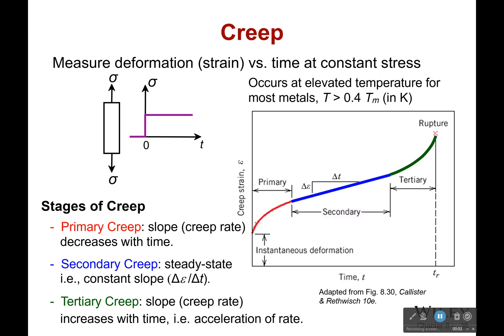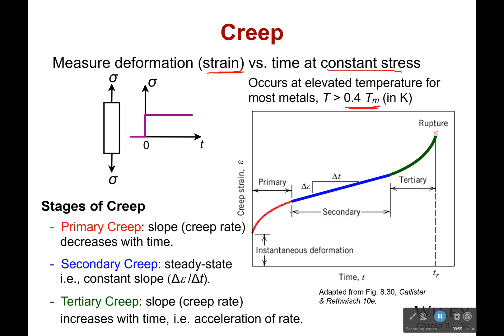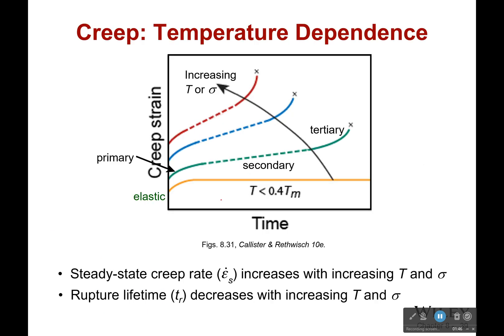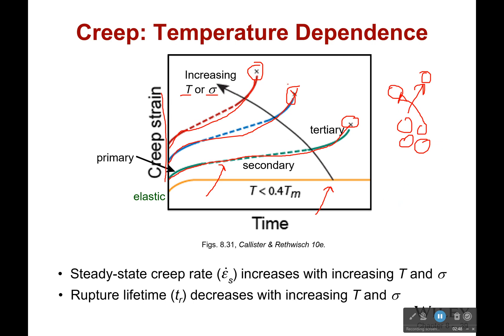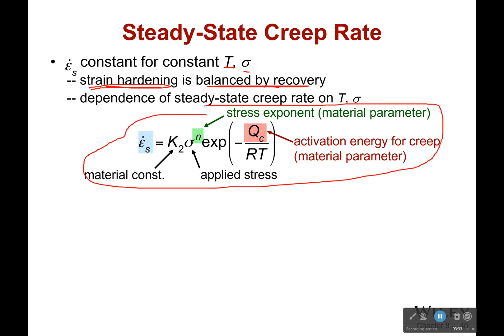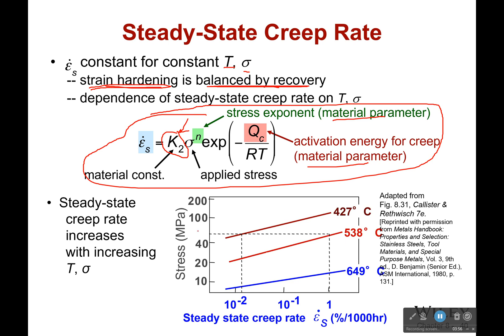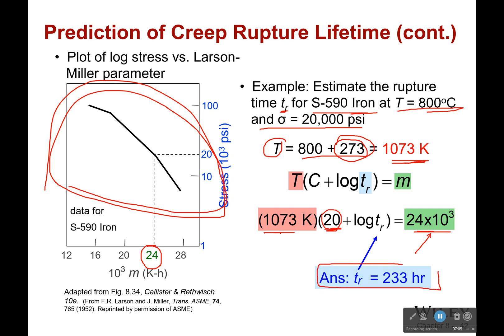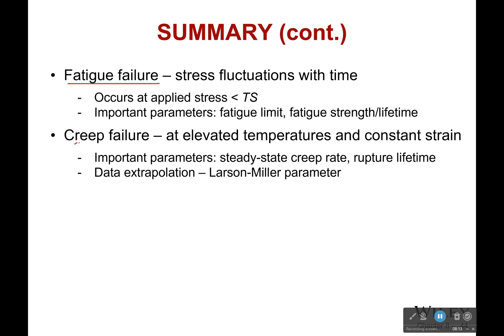Creep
The last type of failure we will talk about is creep. Creep is when a material continues to elongate even when the stress applied to it does not change. This happens when the temperature of the material is roughly a 1/3 of the melting temperature. We want to avoid this as this deformation is not reversible and will always lead to failure if allowed to continue.